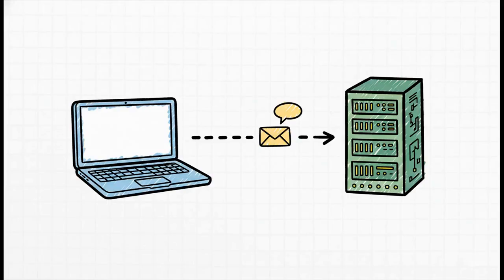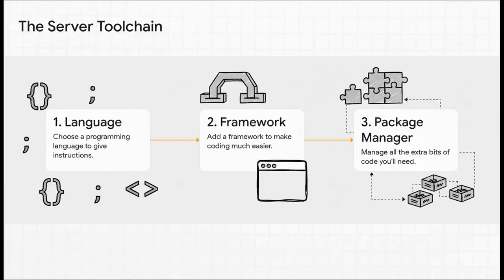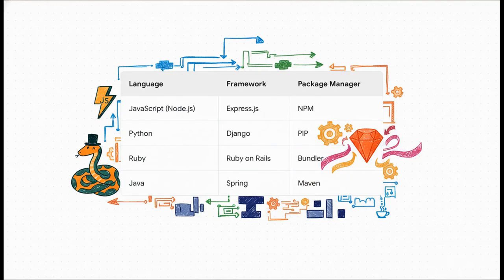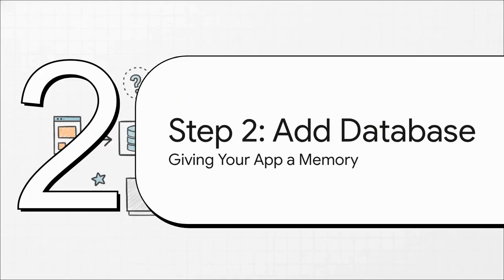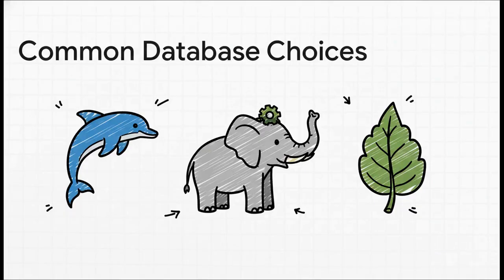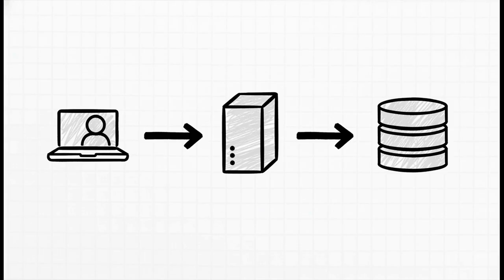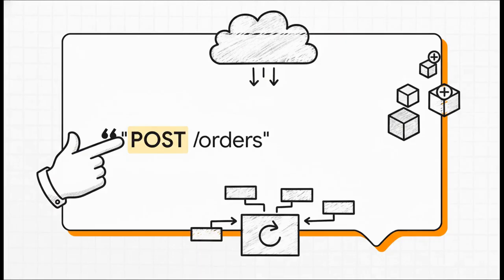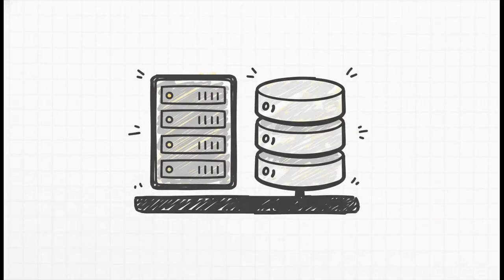The Backend Roadmap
The Backend Roadmap guides developers through server-side fundamentals, including databases, APIs, authentication, security, and deployment. It covers programming languages, frameworks, system design, scalability, and cloud infrastructure, helping build secure, high-performance, and production-ready applications step by step.